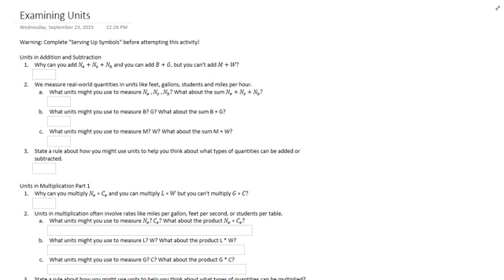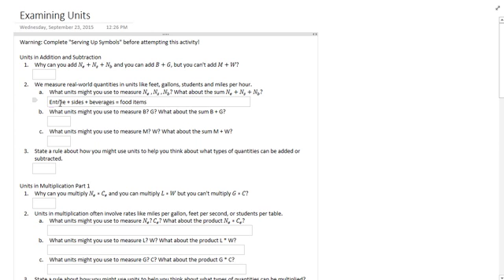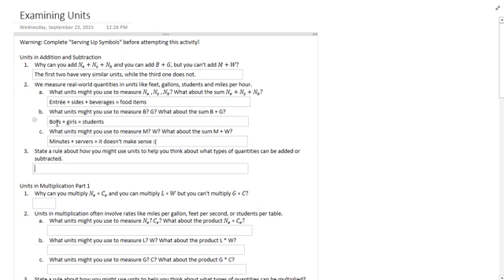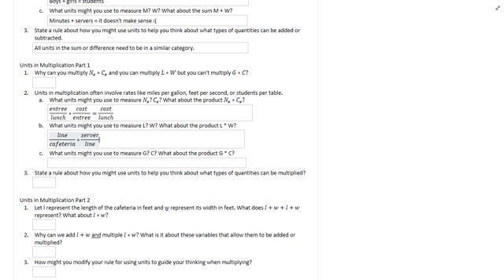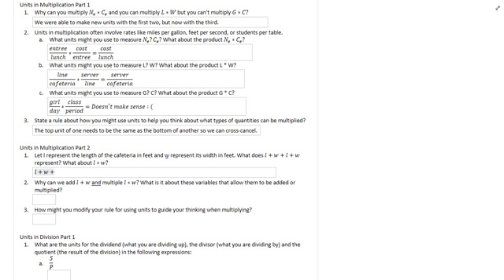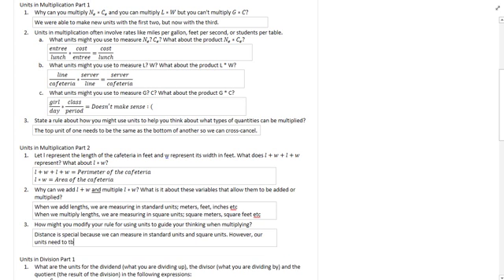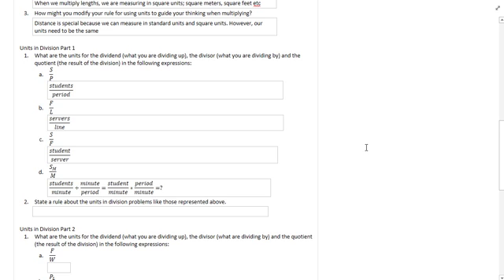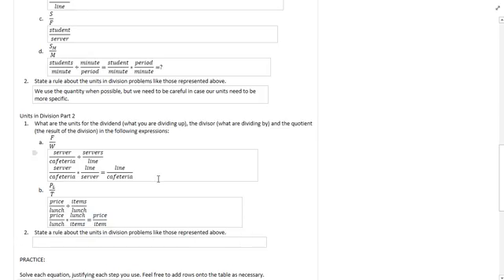Examining Units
DeVore walks through the MVP Math 1 task "Examining Units."